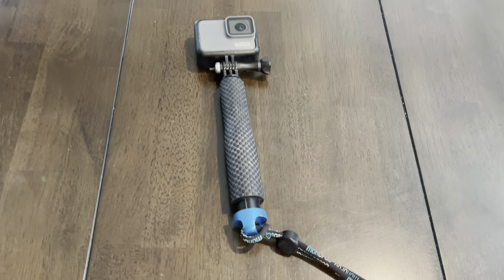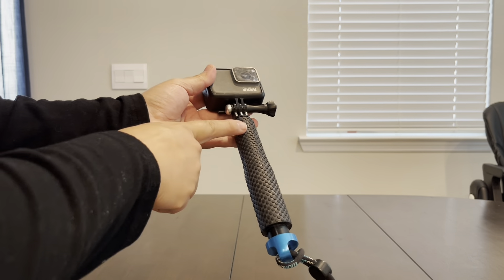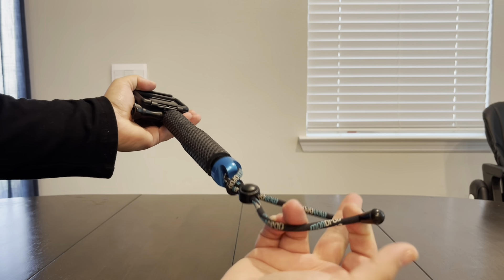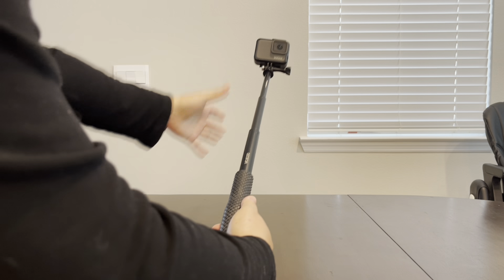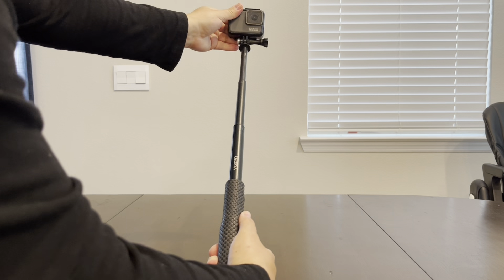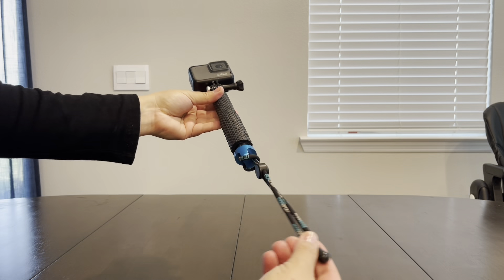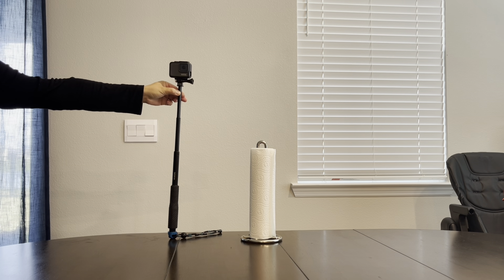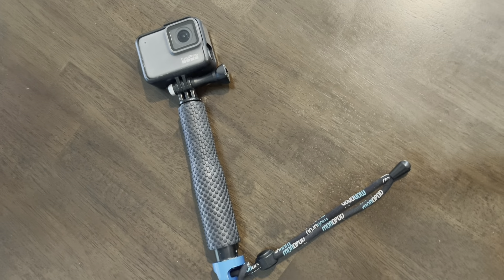Unleash Your Adventure: Vicdozia 19' Waterproof Monopod Selfie Stick Review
When it comes to creating unforgettable memories and taking epic selfies, the Vicdozia Waterproof Monopod Selfie Stick is a game-changer. This versatile tool has become my trusty companion for every adventure, and here's why:

Durability: ⭐⭐⭐⭐⭐
Built to withstand the elements, this selfie stick is truly waterproof. I've used it while snorkeling, hiking in the rain, and even on a white-water rafting trip, and it has never let me down. It's sturdy, reliable, and ready for any adventure you throw its way.

Adjustability: ⭐⭐⭐⭐⭐
With an adjustable length of up to 19 inches, this selfie stick offers the perfect perspective for capturing both intimate moments and sweeping landscapes. It's easy to extend and retract, allowing you to frame your shots effortlessly.

Compatibility: ⭐⭐⭐⭐⭐
Whether you're using a smartphone or an action camera, this selfie stick has you covered. The universal mount securely holds your device in place, so you can focus on getting the perfect shot. It's compatible with various brands and models, making it a versatile choice.

Comfort: ⭐⭐⭐⭐⭐
The comfortable grip ensures that your hand won't tire even during extended use. It's ergonomically designed, providing a secure hold while preventing hand fatigue. You can focus on capturing the moment without worrying about discomfort.

Portability: ⭐⭐⭐⭐⭐
This selfie stick is lightweight and compact, making it easy to carry in your backpack or pocket. It's the ideal travel companion, always ready for your next adventure.

Easy Maintenance: ⭐⭐⭐⭐⭐
Cleaning the Vicdozia Waterproof Monopod Selfie Stick is a breeze. Just rinse it off after use in water or wipe it clean, and it's as good as new. The materials used are durable and built to last.

In summary, the Vicdozia Waterproof Monopod Selfie Stick has become an essential part of my travel and adventure gear. It's reliable, versatile, and, most importantly, it helps me capture memories that will last a lifetime. Whether you're an avid traveler, outdoor enthusiast, or simply love taking great selfies, this selfie stick won't disappoint. I highly recommend it for anyone looking to level up their photography game. Don't miss out on the chance to document your adventures with style and ease! 📸🌄🌊

I want to assure you that I only recommend products I genuinely believe in and have personally used or thoroughly researched. Your trust is of utmost importance to me, and I appreciate your support.

Thank you for being a part of my community, and for trusting my opinions and insights. Your support allows me to continue creating valuable content for you.